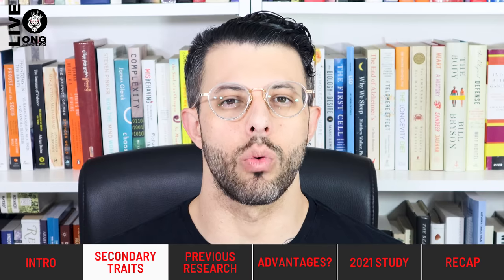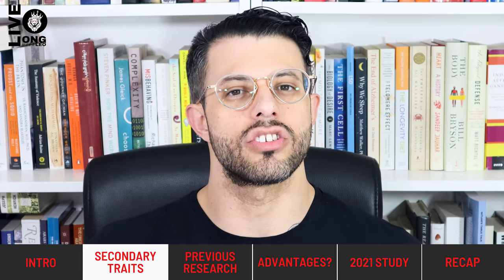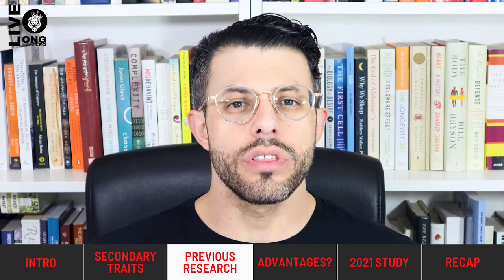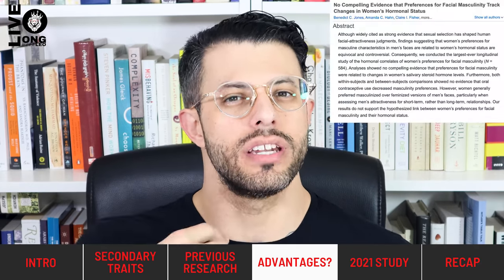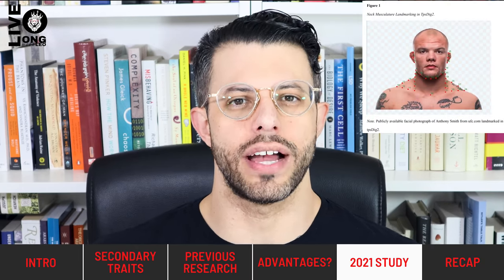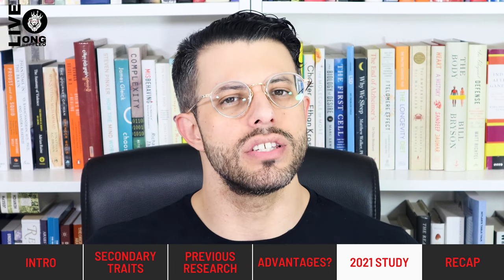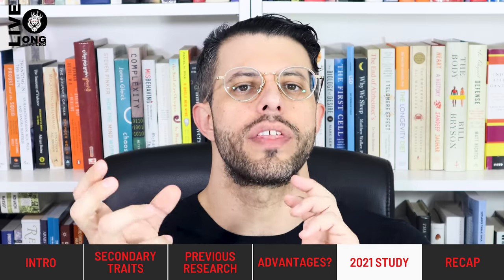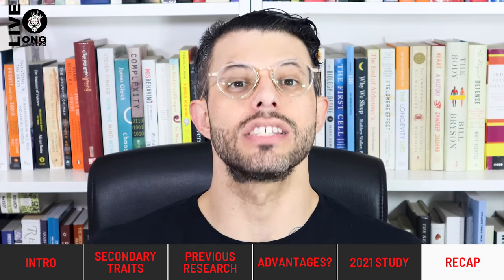More Neck, More Sex?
00:00 Intro
00:22 Secondary Traits
01:52 Previous Research
02:57 Advantages?
03:58 2021 study
06:21 Recap

🔗 Connect & Explore 🔗
JOIN THE COMMUNITY:
OTHER CHANNELS
Lucie ▶    / @luciec.7692
Kids ▶    / @bilinguini